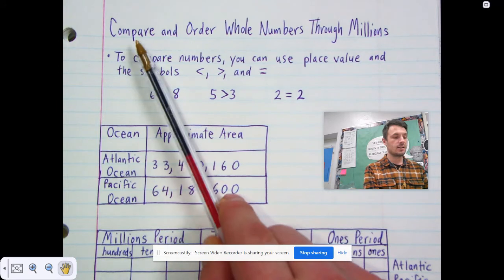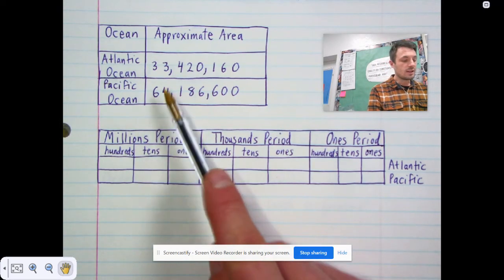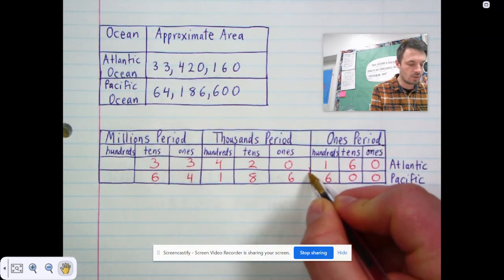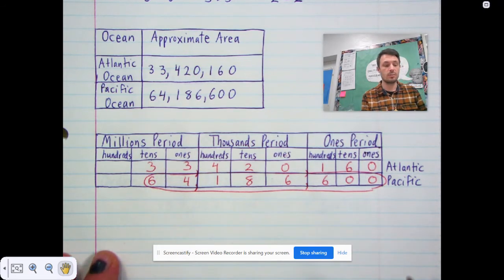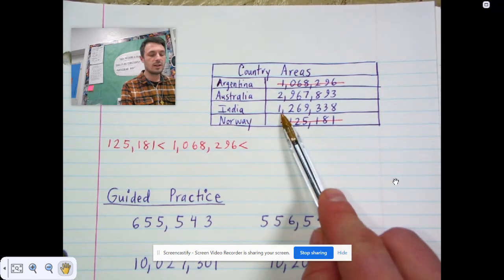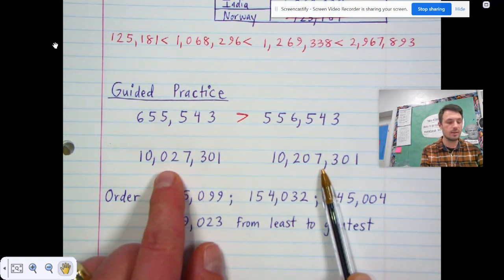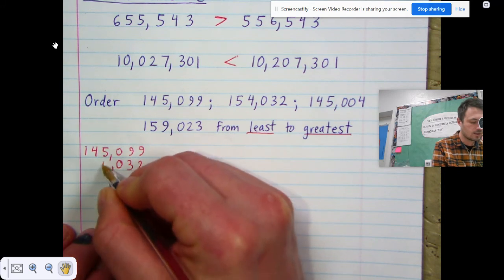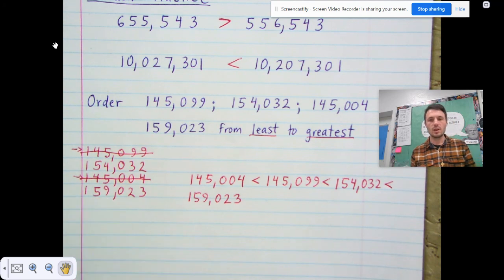Compare and Order Whole Numbers Through Millions HM